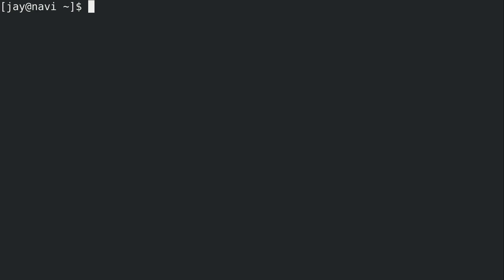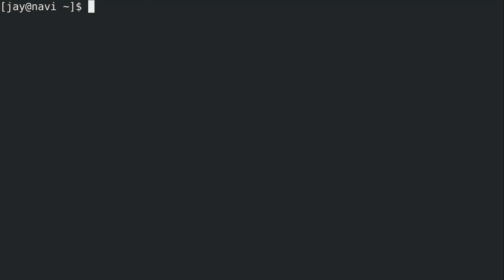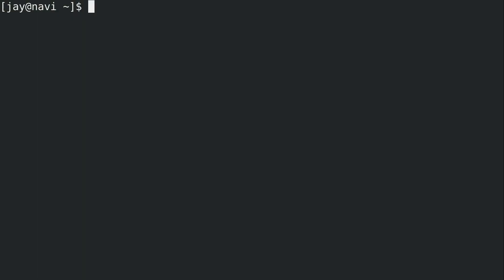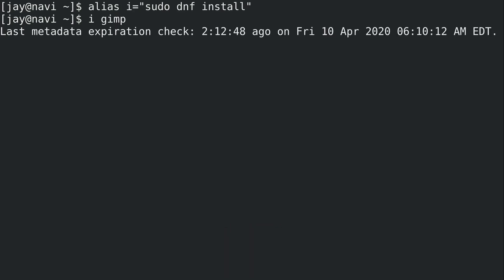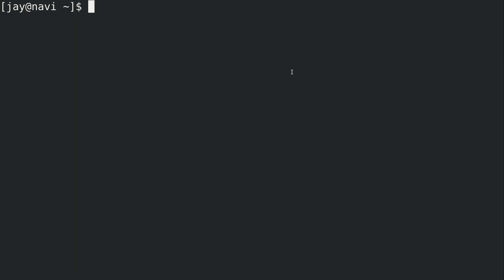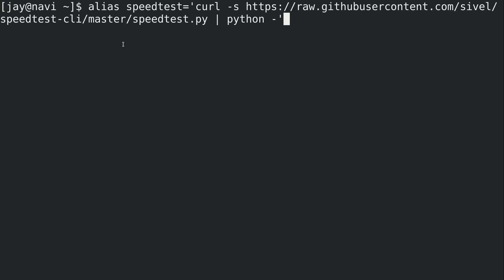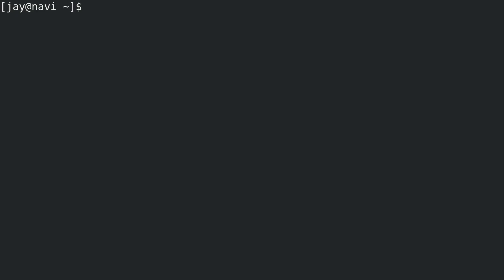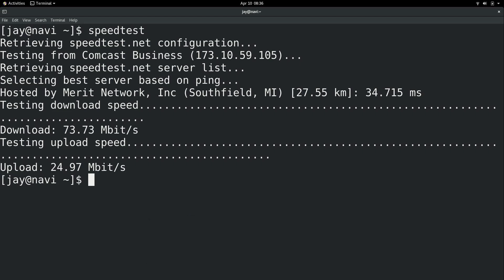Learn CentOS 18 - Bash Aliases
The less you have to type, the more efficient you are - enter "Aliases". An alias allows you to create your own commands! In this video, I'll walk you through the process of creating your own commands by "aliasing" a custom command to a real one, effectively allowing you to shorten long commands or get creative.